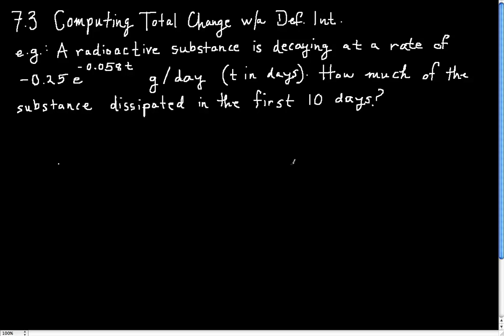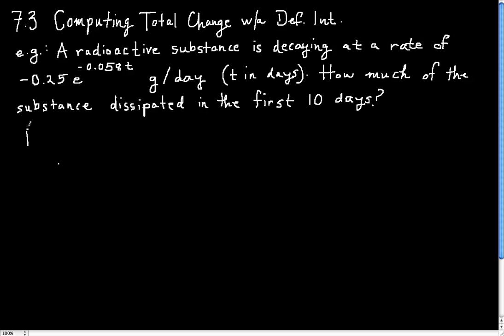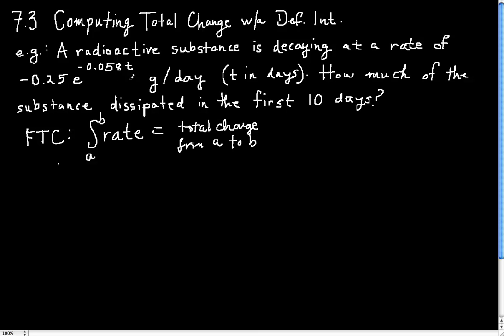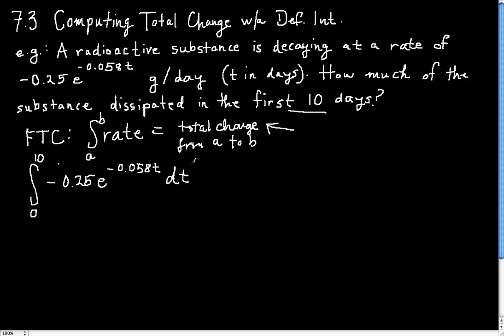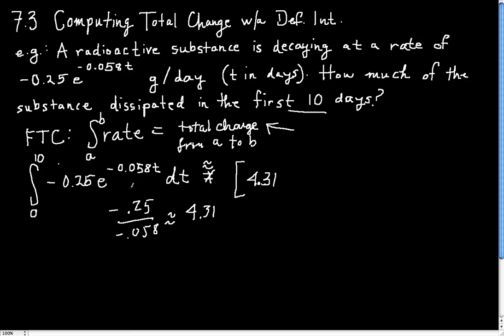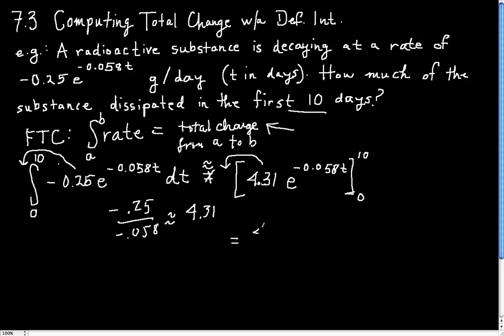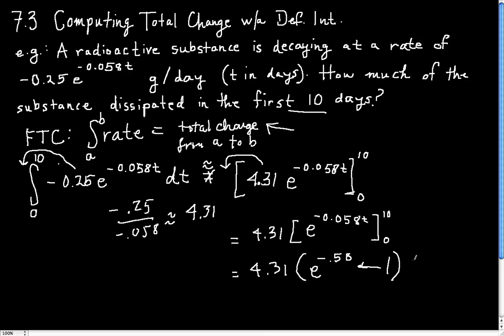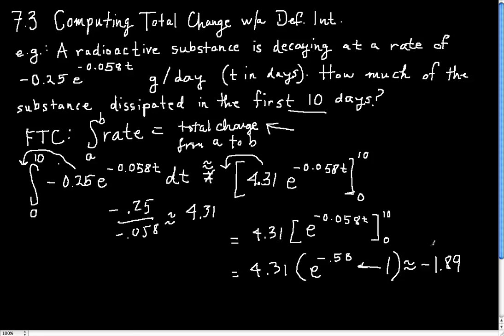Section 7.3 - Computing Total Change with a Definite Integral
This video shows you how to compute the total change of a quantity from its derivative, using a definite integral.